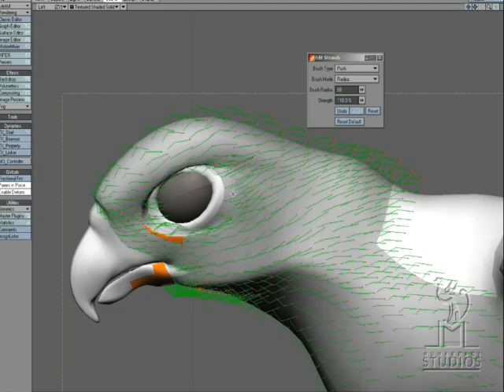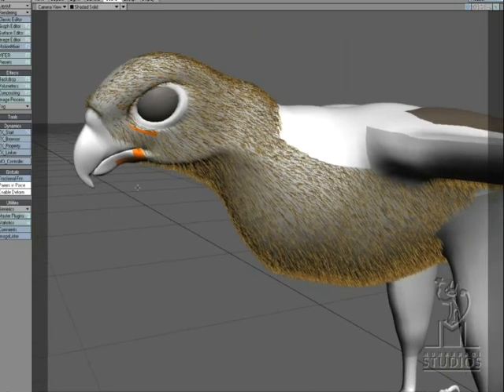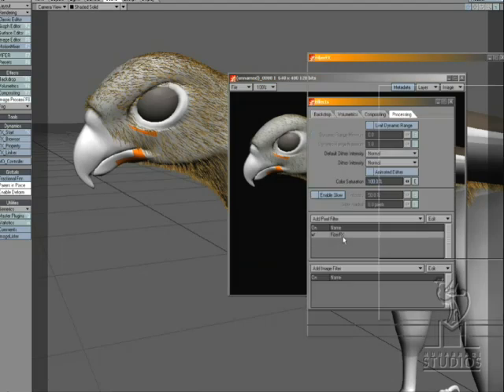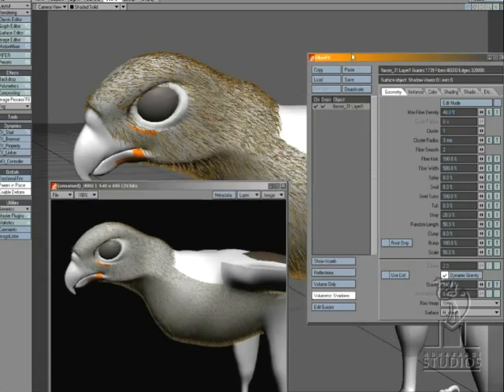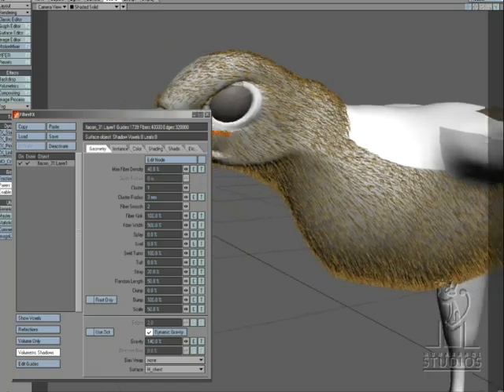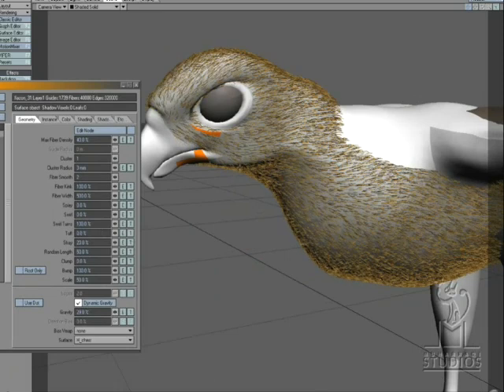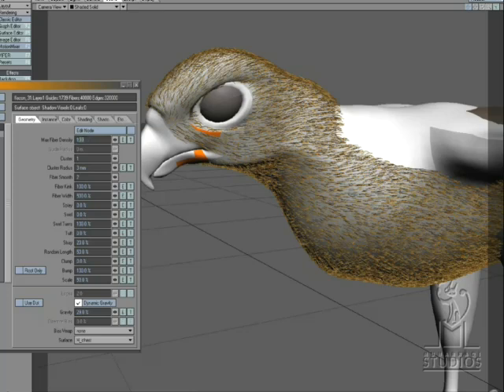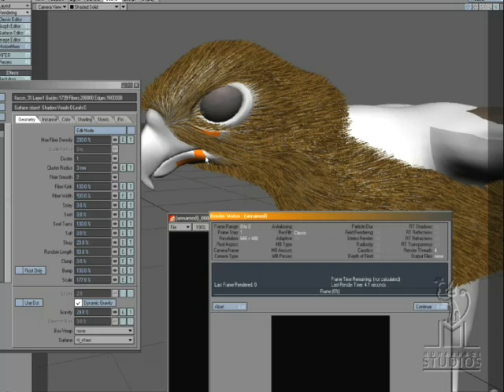Edit Guides by Khalid Muharraqi from